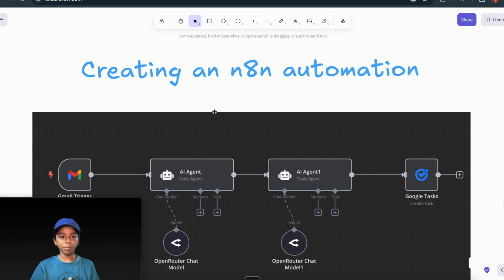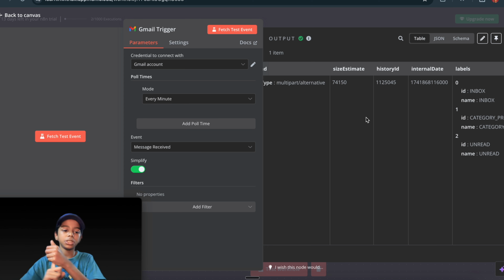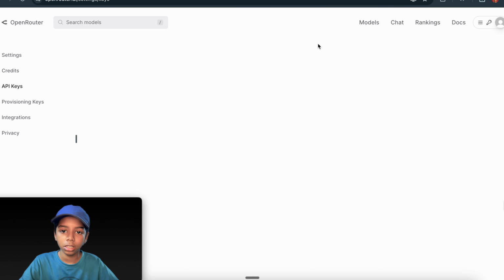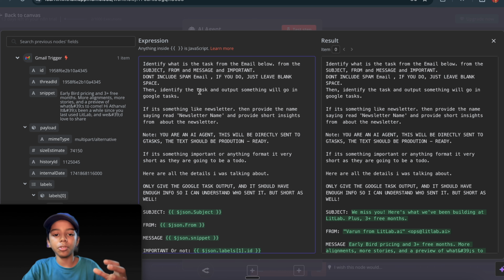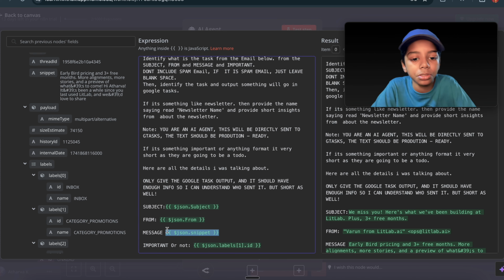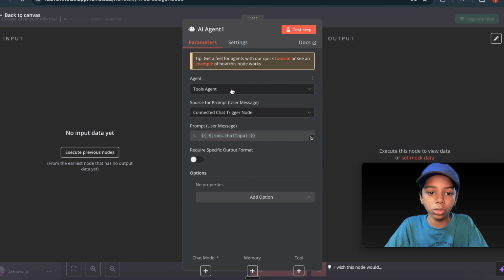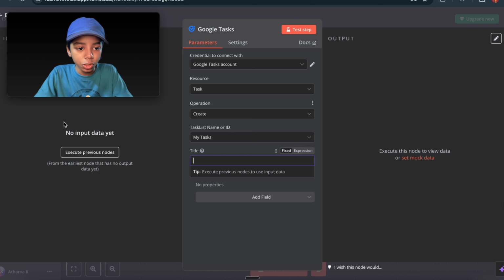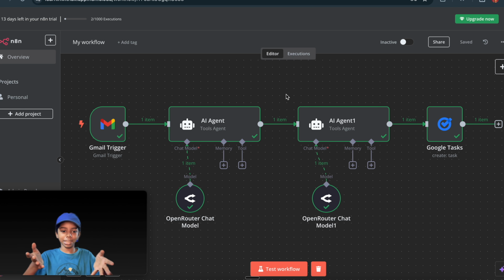Automate Gmail in Minutes with n8n!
Make a FULL N8N Automation with me!

Chapters:
00:00 - Intro
00:23 - Open N8N
00:40 - STEP 1 - Connect Gmail.
02:29 - STEP 2 - Create Filtering Agents.
11:45 - STEP 3 - Connect to Google Tasks.
13:42 - Final Testing and Outro.